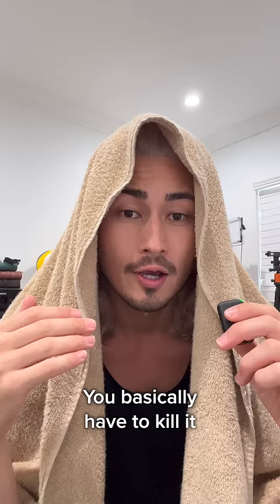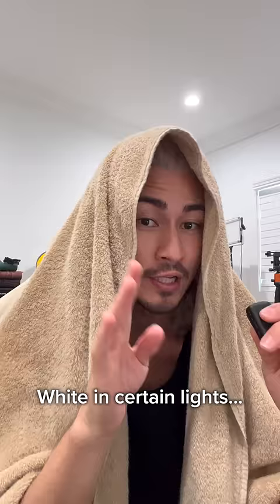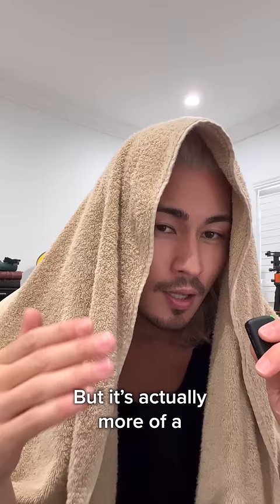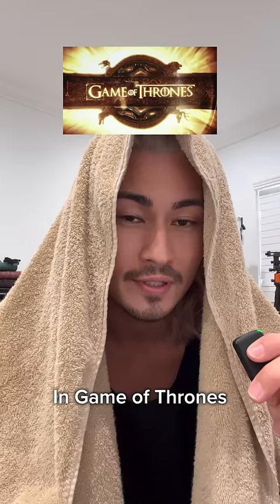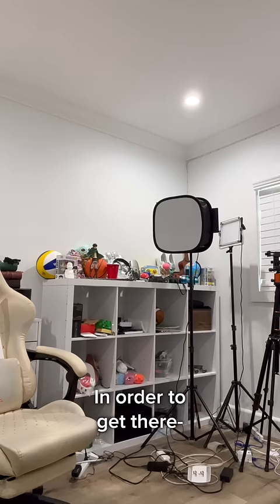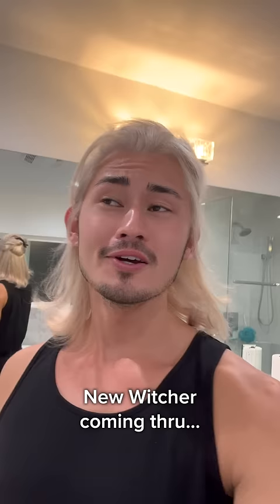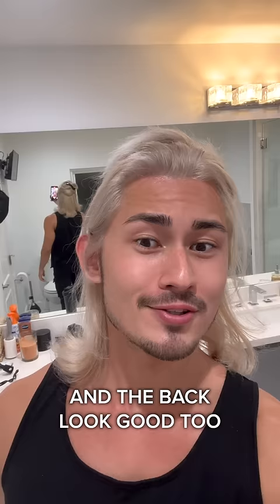I DYED MY HAIR! 😱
Hey Ian Nation! What do you think is gonna happen next?

Hey friends, I'm Ian Boggs!!
I'm a creative, actor, model & writer. My goal is to being more creativity and joy into the world, one video, picture or movie at a time! ^_^